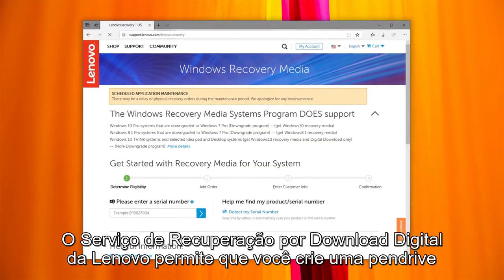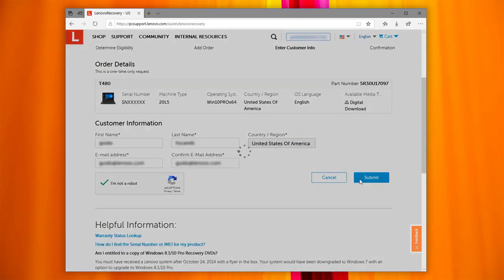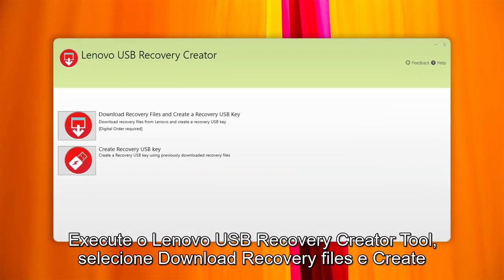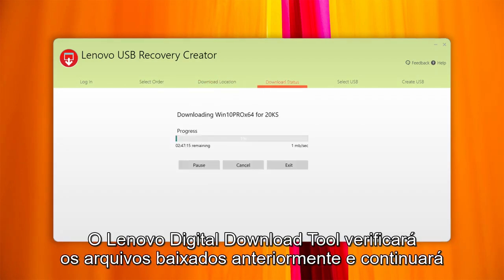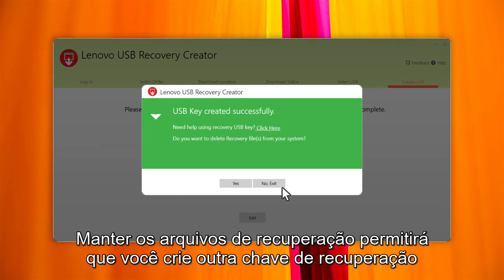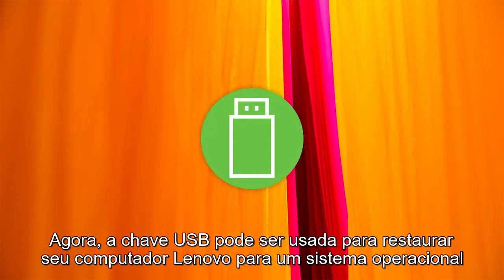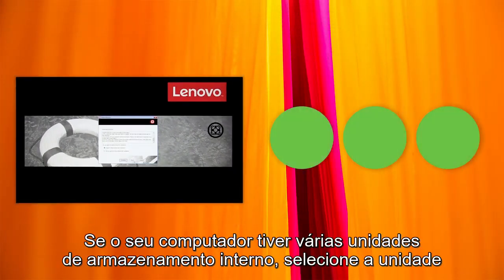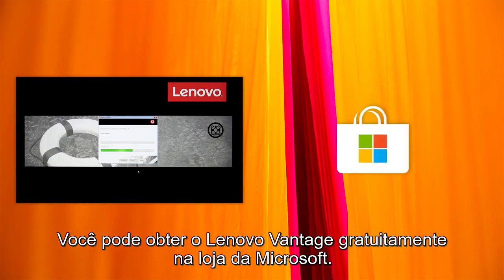Obtenha uma mídia digital de recuperação (recovery)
O Serviço de Recuperação de Download Digital da Lenovo (DDRS) permite que você crie uma uma chave USB de recuperação de mídia, através do Lenovo Recovery, e restaure o sistema de volta aos padrões de fábrica.
Lembre-se de fazer o backup dos arquivos previamente.

⚙ para legendas em PT, clique no ícone de engrenagem.